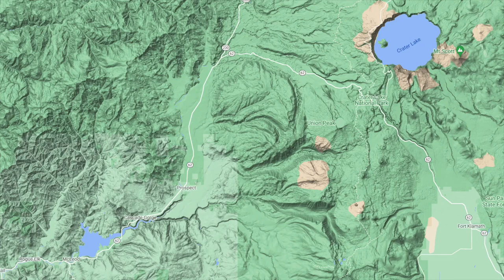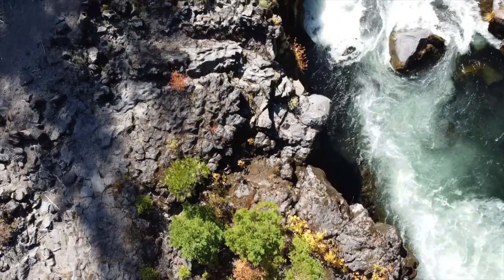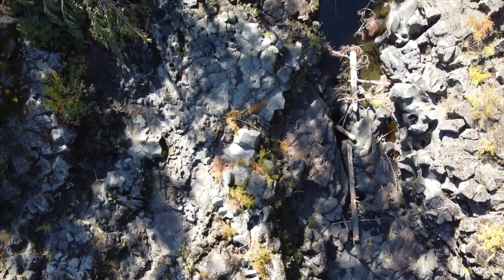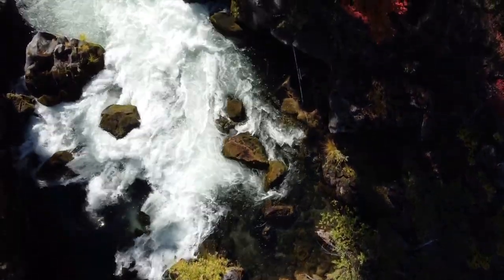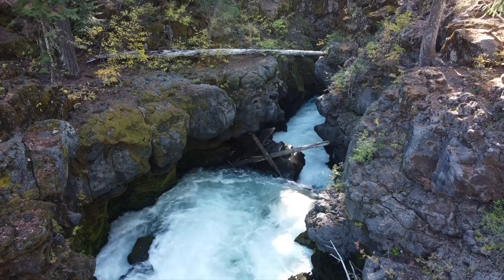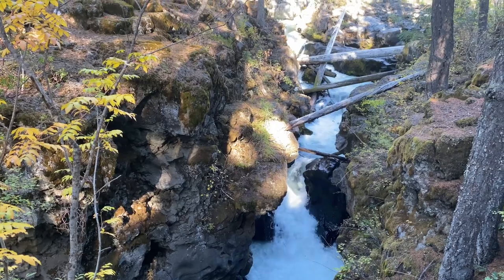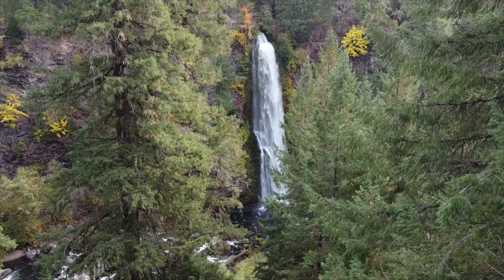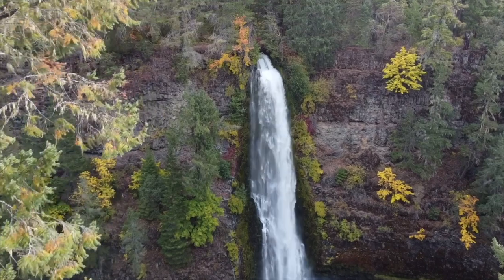Three Cool Spots On The Way To Crater Lake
Three Cool Places On Crater Lake Highway.
Stop Here Before After or Instead of Going to Crater Lake.

Natural Bridge
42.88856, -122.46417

Rouge Gorge
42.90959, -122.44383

Mill Creek Falls
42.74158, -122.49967